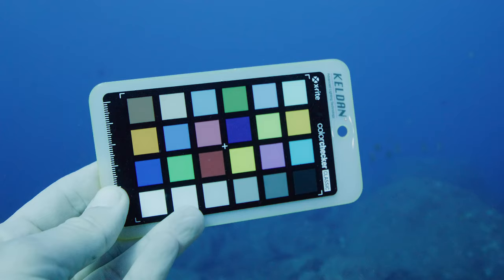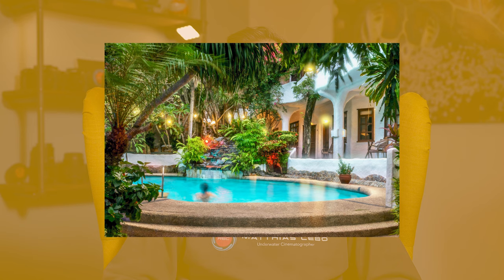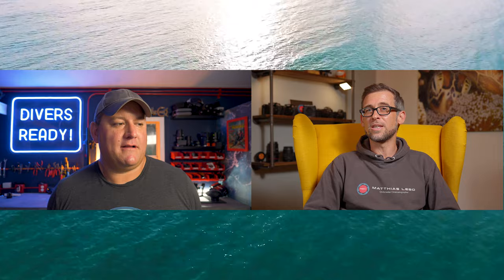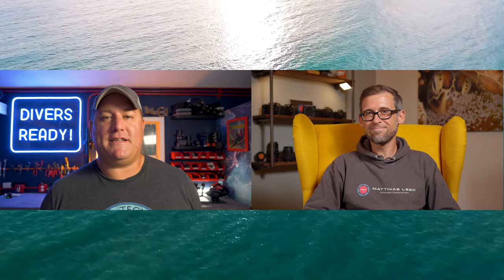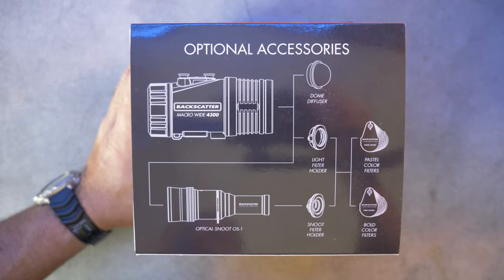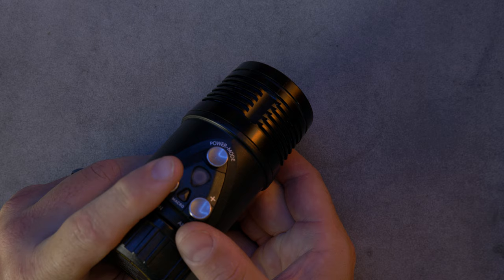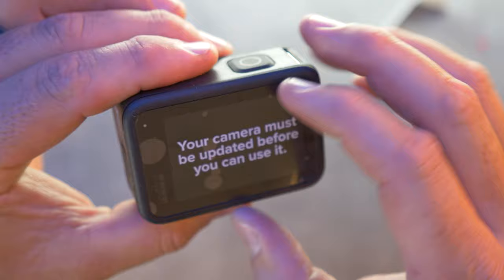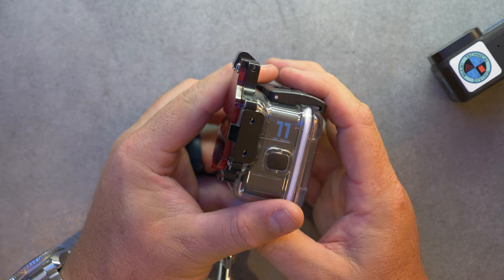Episode 23: Holiday Gift Guide 2023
Episode 23: Holiday Gift Guide 2023 from Across The Oceans has landed! Here are the links to the gifts we recommend this year:

James
Jill Heinerth's 'The Scuba Diver's Guide To Underwater Video'